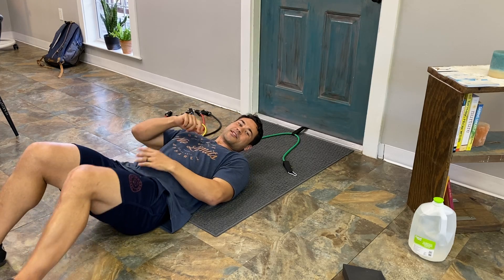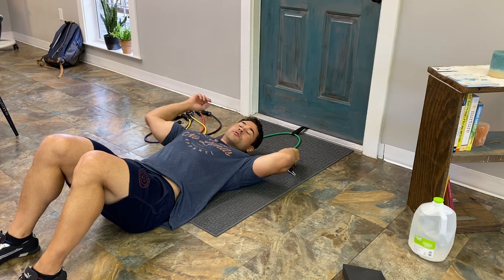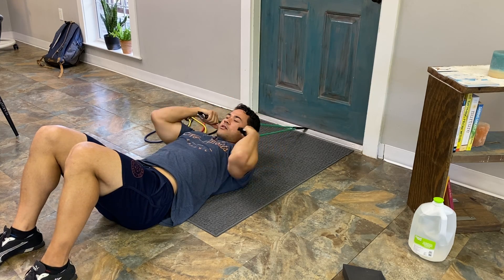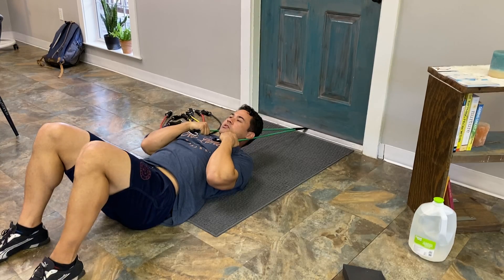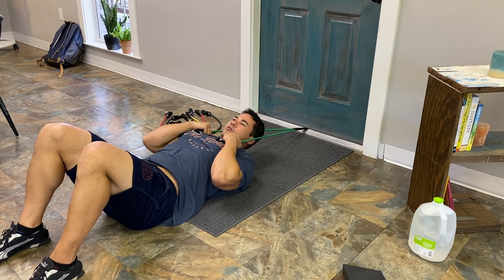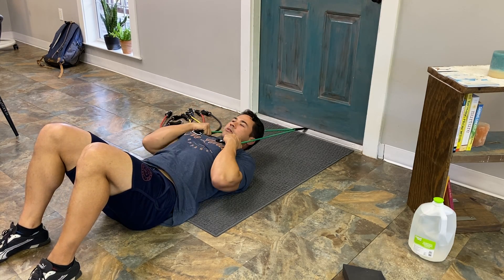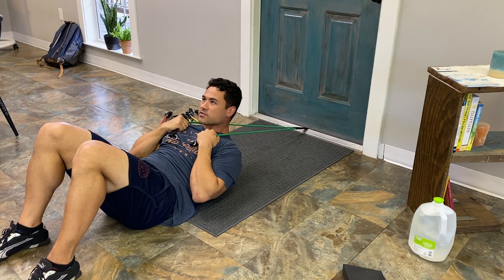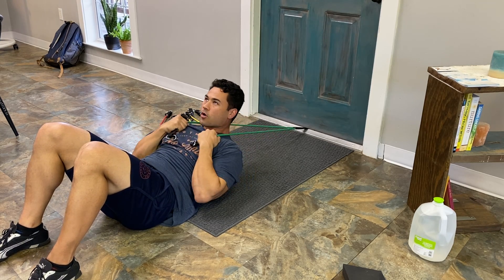BANDED AB CRUNCH